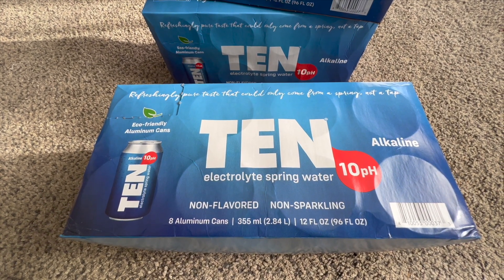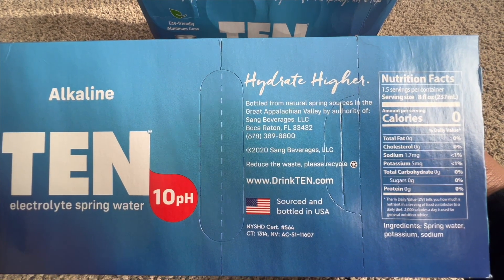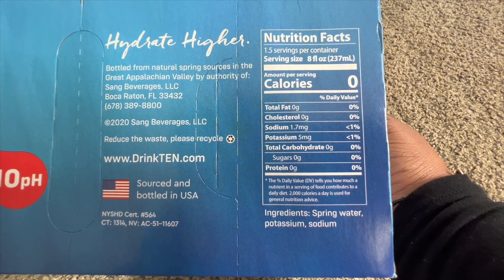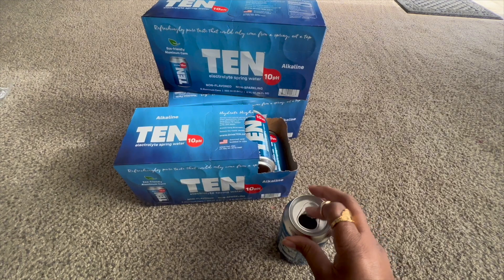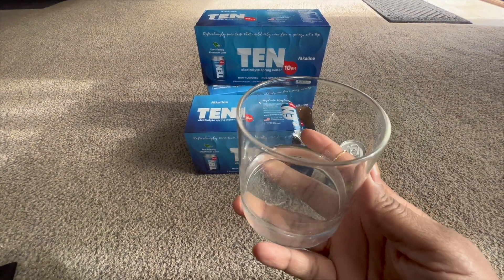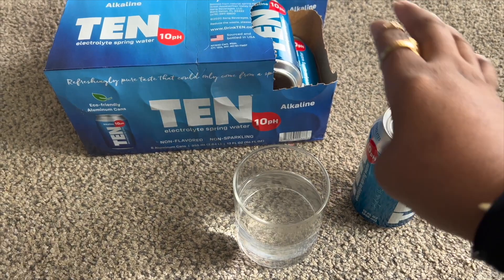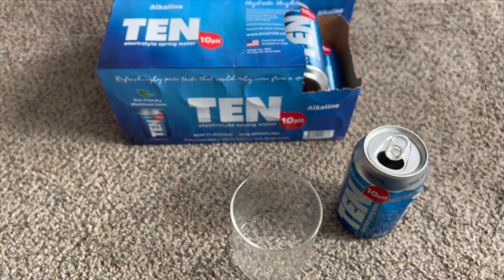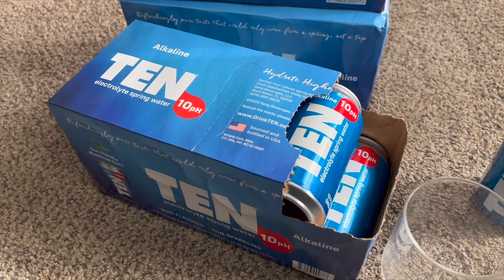TEN Alkaline Spring Water Review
P R O D U C T  L I N K S :
TEN Alkaline Spring Water